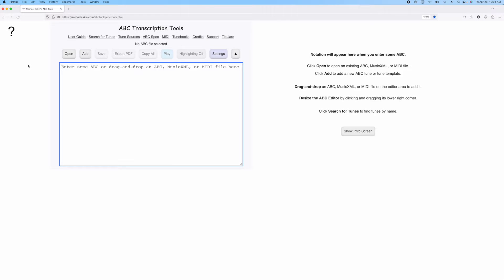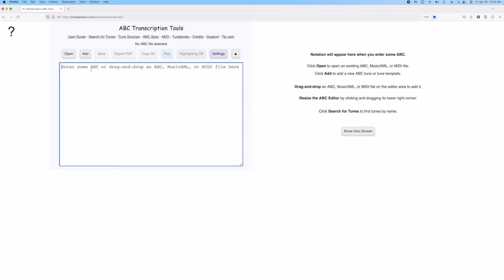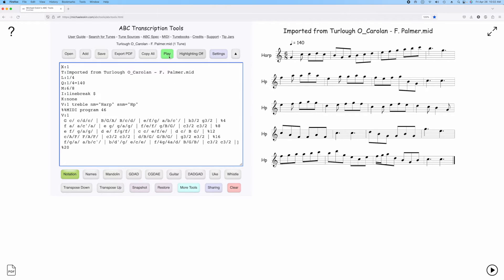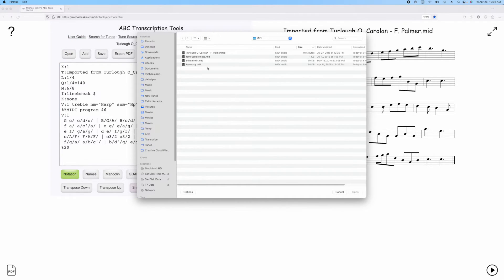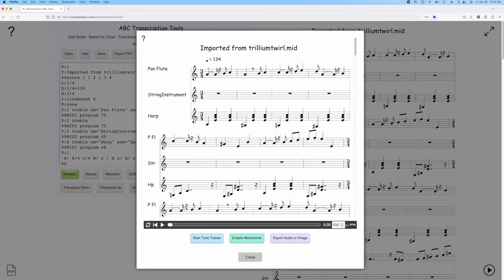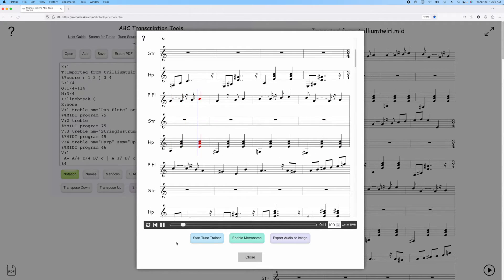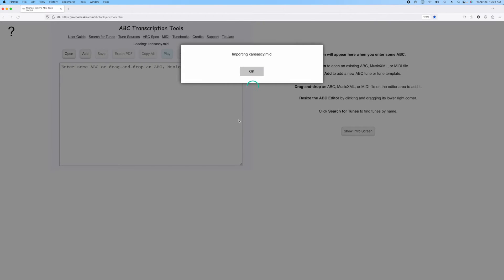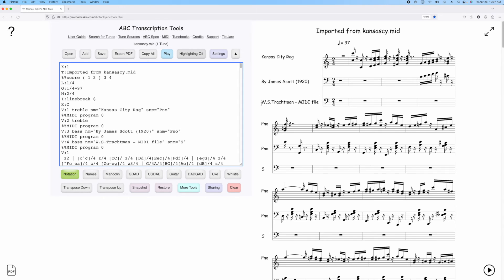ABC Transcription Tools - You Can Now Easily Convert MIDI Files Into ABC Using the Tool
I've added the ability to import MIDI files directly into the tool.

You can open them just like any ABC or MusicXML file, or drag and drop a MIDI file onto the editor.

I'm doing this using the MIT Music21 Python library wrapped in a webservice I've created.

I consider this very much an experimental feature.

It may sometimes produce complete garbage, odd results, fail, or even crash or lock up the tool when it tries to render the notation for results of the Music21 MIDI converter.

If the tool crashes during notation rendering after MIDI import is complete, reload the page to restart.

Imported notes are quantized to sixteenth note durations.

MIDI Import is limited to a maximum MIDI file length of 30 KBytes.